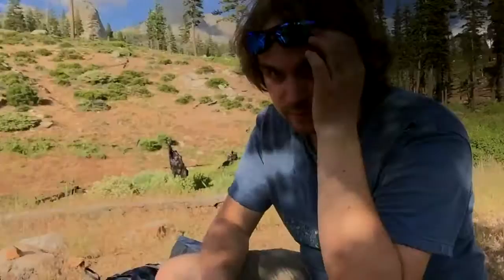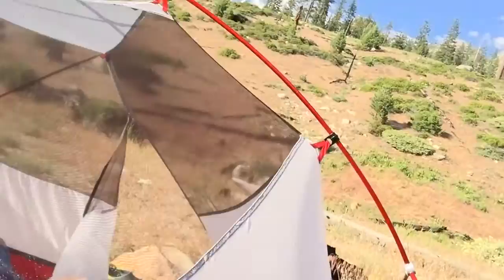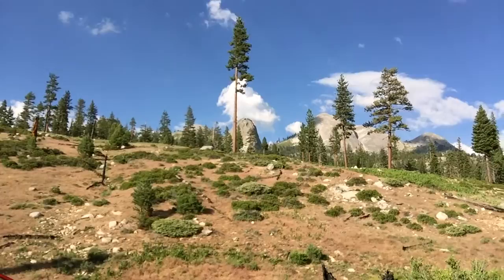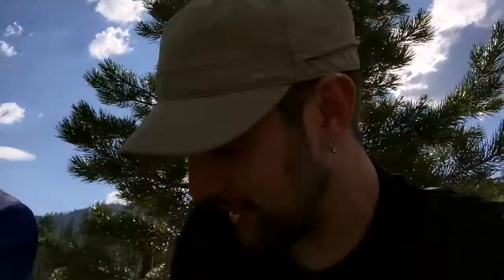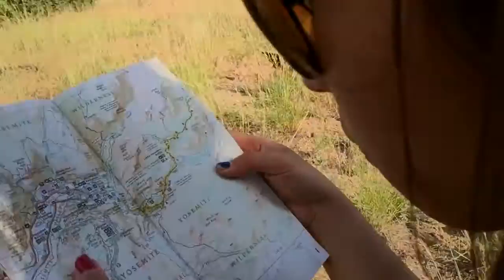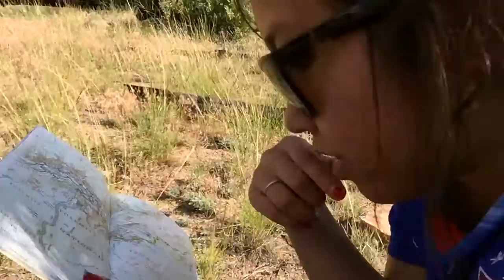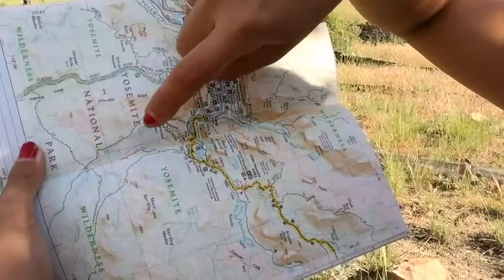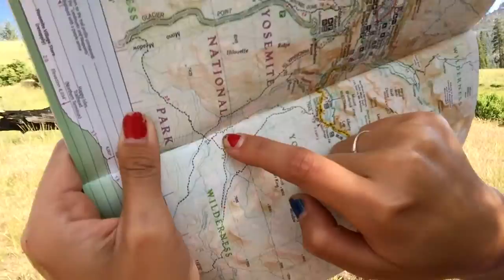Fixie's JMT Video Blog - Day 1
4 miles, Glacier Point to Illilouette Creek.

Highlights:
Glacier Point
Illilouette Creek
Yosemite Valley